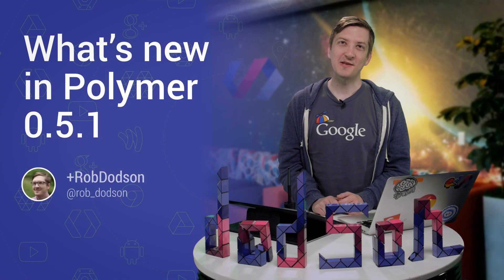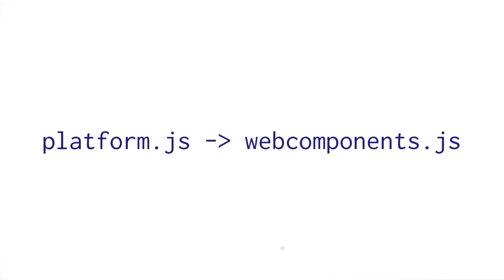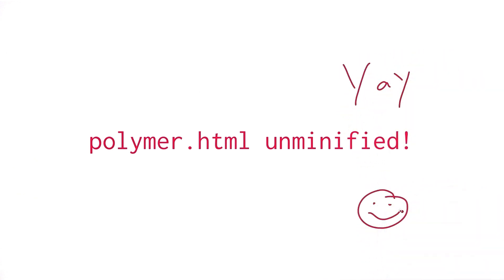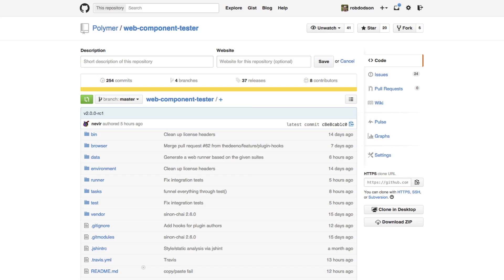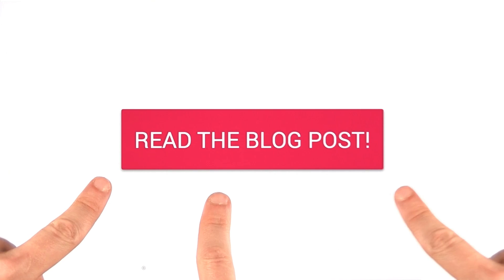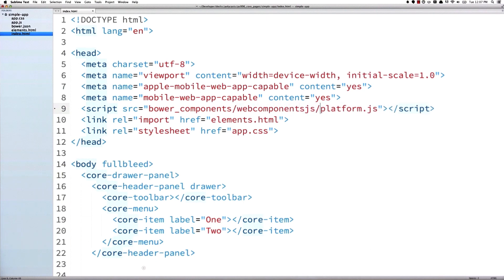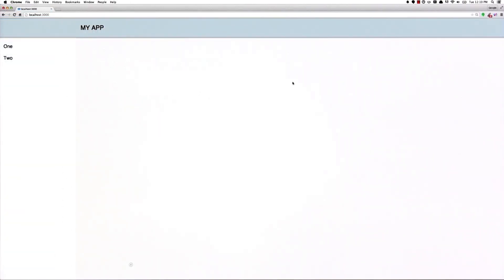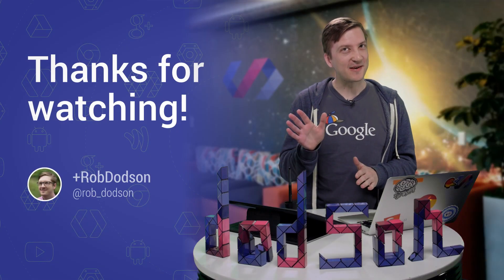What's new in Polymer 0.5.1 -- Polycasts #06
In today's video we take a look at the current stable release of Polymer, v0.5.1, and cover some of the changes that this update brings with it.